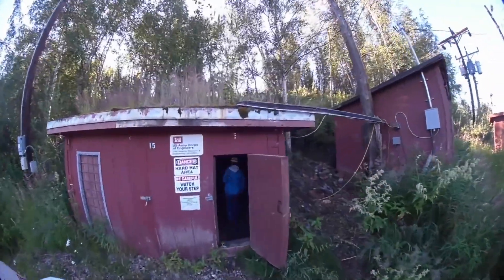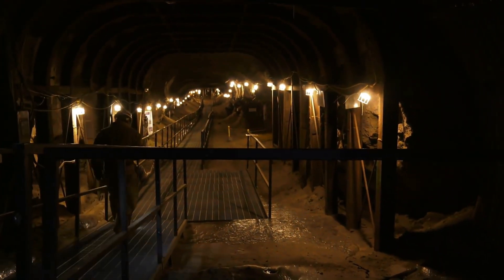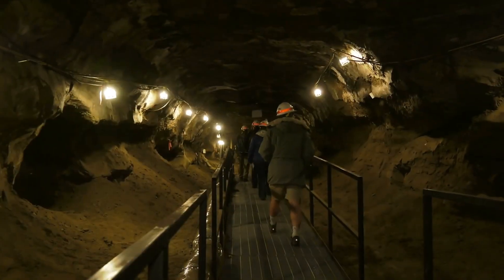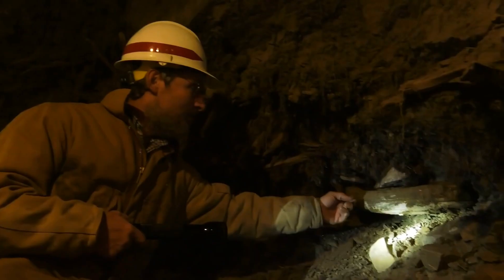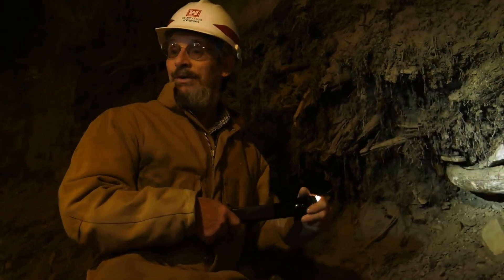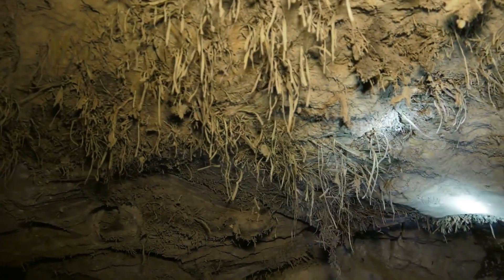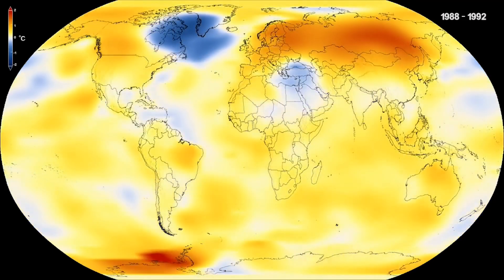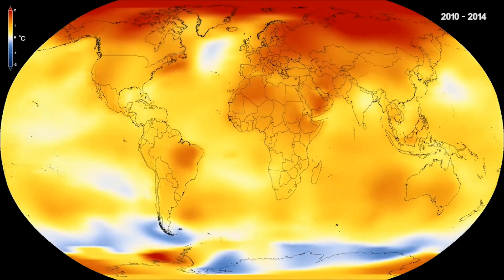B.2 NASA Explorers: Permafrost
This NASA video shows researchers investigating melting permafrost. This video is part of the OpenSciEd High School Science Curriculum. For more information and to find the entire curriculum,